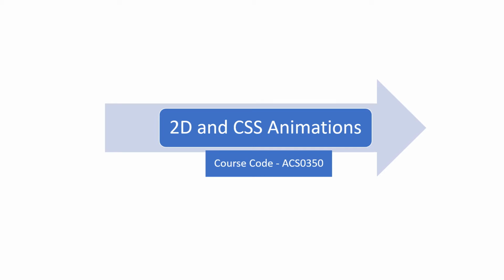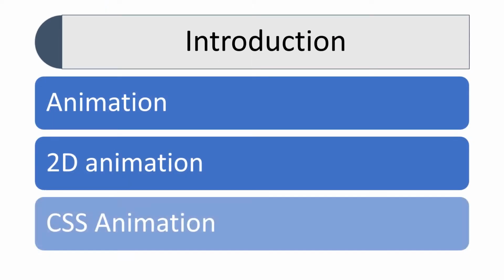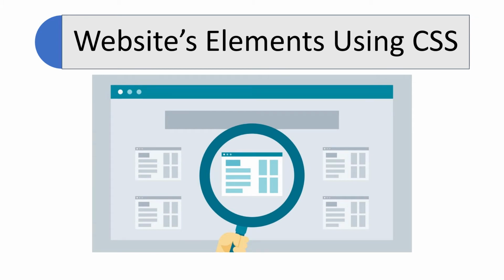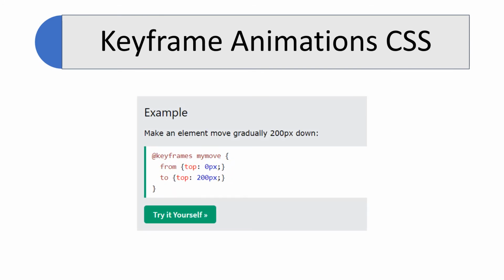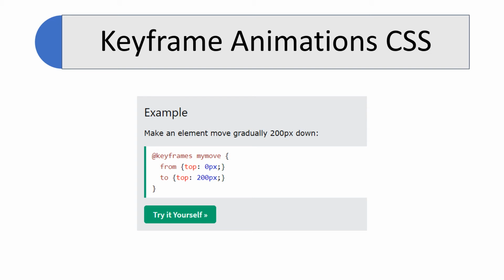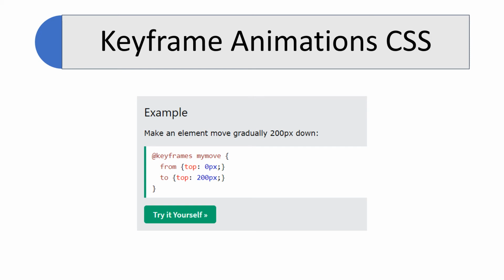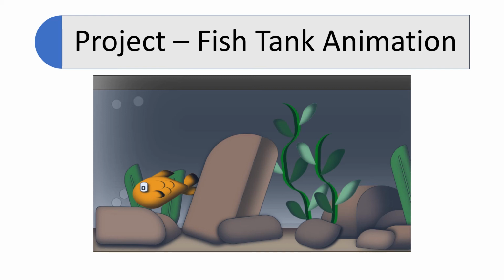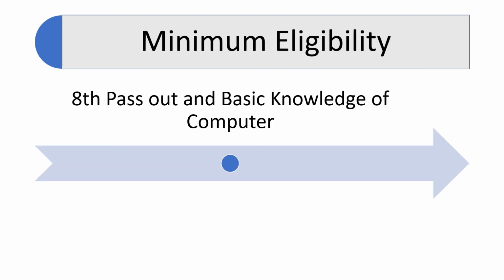2D and CSS Animation | Introduction | Acme Collins School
Here, We have described the things you will be learning in the 2D and CSS Animation Course. We have provided here a complete brief introduction of 2D and CSS animation course. If you still have not much information about the course, You can refer a